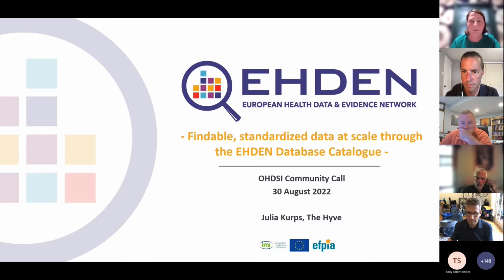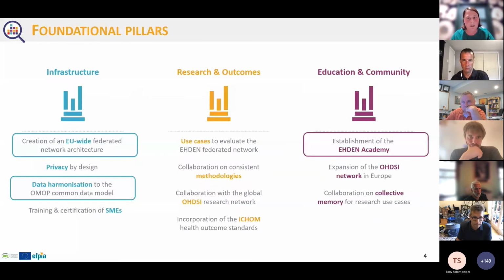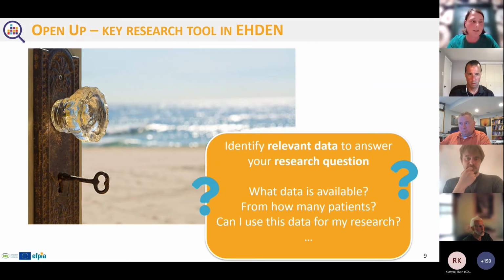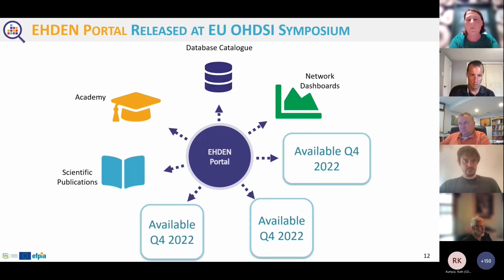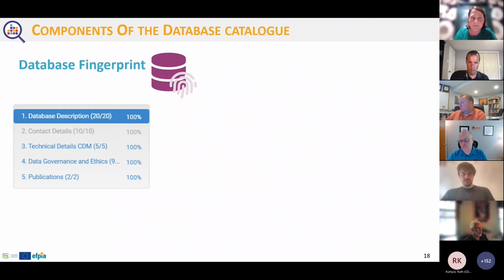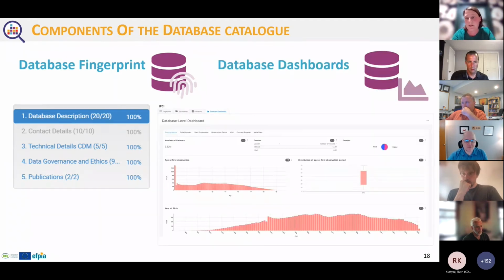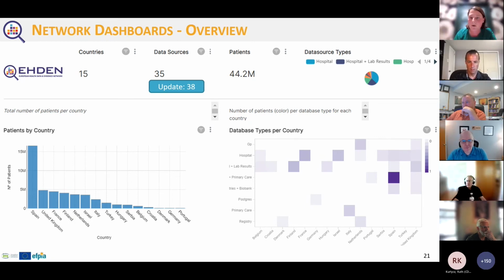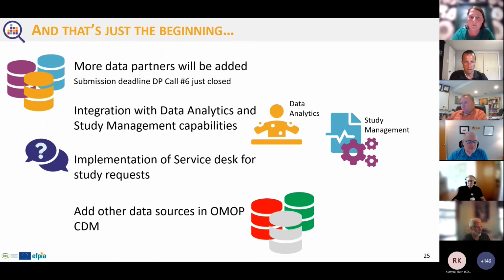The EHDEN Portal (Julia Kurps • Aug. 30 Community Call)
Julia Kurps (Team Lead, Real World Data at The Hyve) shared this presentation on the EHDEN Portal at the Aug. 30 OHDSI Community Call. The EHDEN Portal facilitates the EHDEN federated network and the research workflow from discovery to analysis within the Findable, Accessible, Interoperable and Reusable (FAIR) principles.

Initially launched within the EHDEN Portal is the Data Partner Catalogue, with Network Dashboard, metadata-driven fingerprint profiles and feasibility dashboards, to be followed by the research workflow infrastructure through to standardised analytical pipeline supported by EHDEN and OHDSI, from study idea through to publication.

The Portal will include modules for Study Management, Data Analytics, an Evidence Hub, a Support Servicedesk, and link through to the EHDEN Academy.